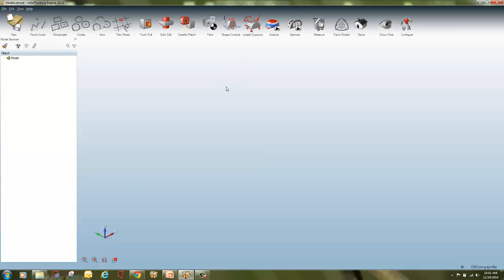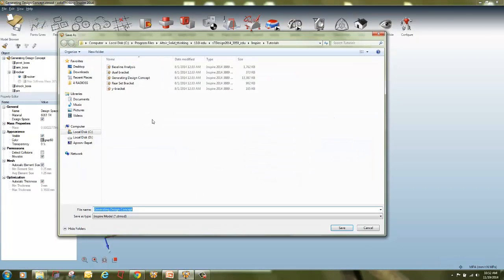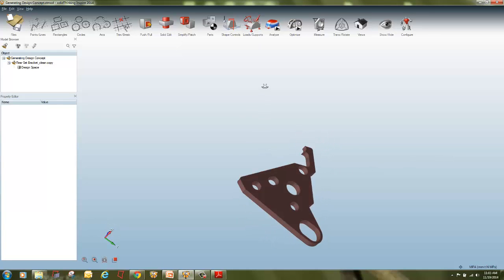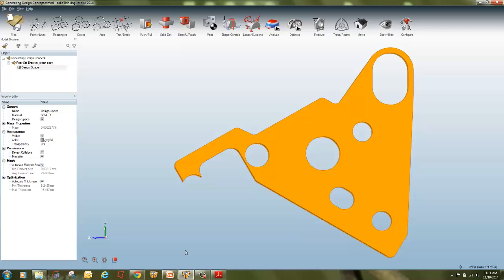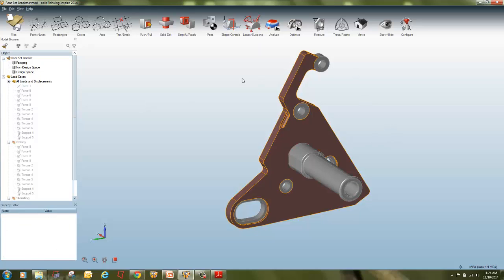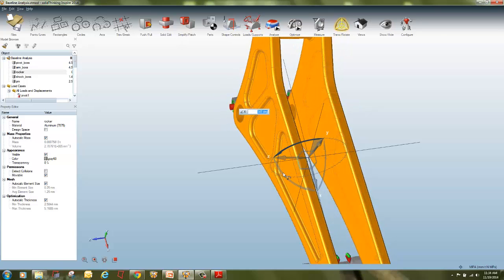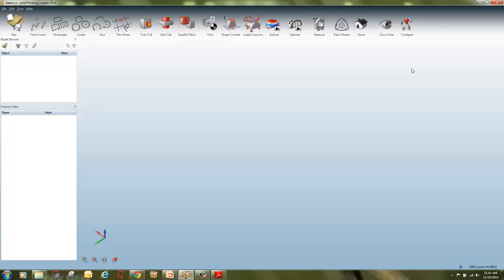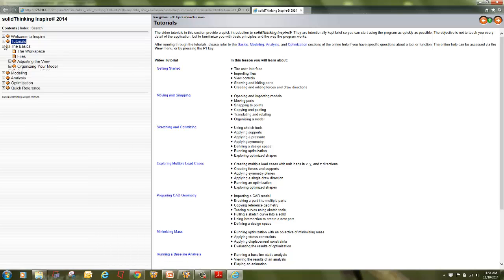SolidThinking Inspire 2014 Training Series - Day 1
Hello Everyone,

In this video you will learn the following topics:
The Workspace
Files
Adjusting the View
Mouse Controls
View Controls
Standard Views
Organizing Your Model
Model Browser
Parts
Assemblies
Alternatives
Selection and Editing
Selecting Objects
Editing Objects
Context Menu
Property Editor
Copying Objects
Part Instances
Deleting Objects
Assigning Colors
Renaming Objects
Editing Numbers
Moving and Snapping
Translate and Rotate
Snaps
Collision Detection
Hiding and Configuring
Show/Hide
Configure
Units and Measurement
Unit System Selector
Measure Tools
Measure Box
Measure Length
Measure Angle
Measure Weight
Keyboard Shortcuts
System Preferences

Regards
Apoorv Bapat